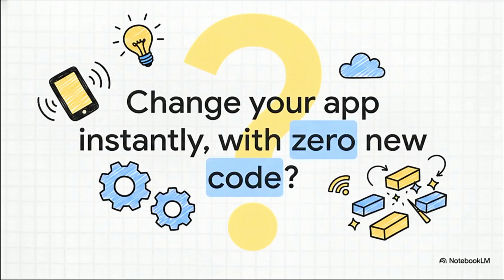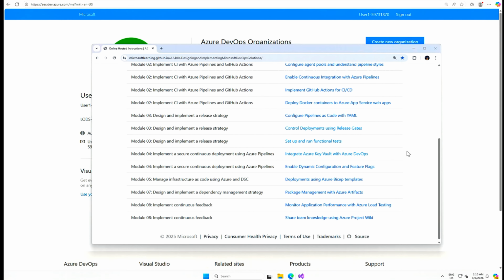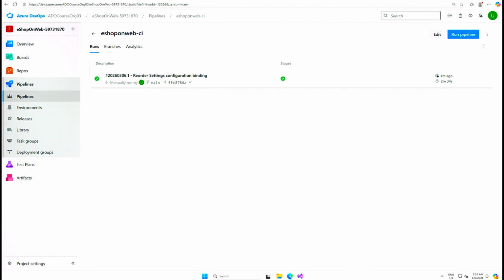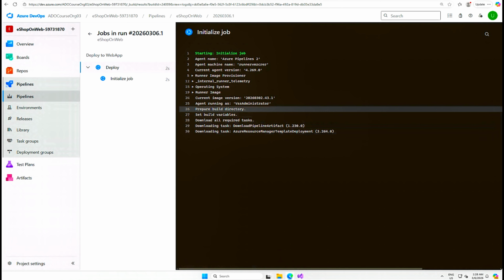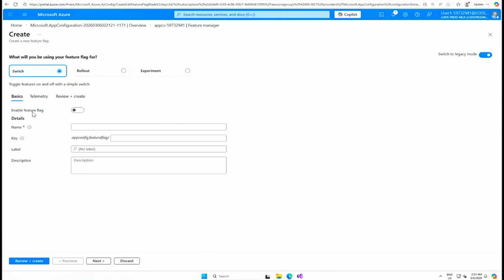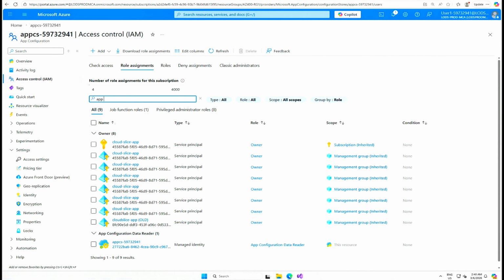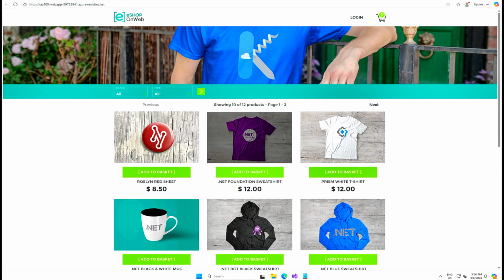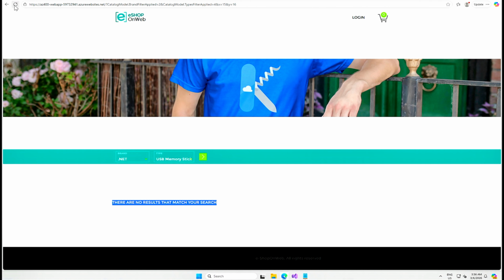AZ400 Lab | Enable Dynamic Configuration & Feature Flags | Azure DevOps 2026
AZ400 Lab | Enable Dynamic Configuration & Feature Flags |
Azure App Configuration | Azure DevOps Tutorial 2026

Are your application settings scattered across dozens of config files,
environment variables, and deployment scripts? There's a better way.
In this hands-on lab, you'll implement Azure App Configuration to
centralize all your application settings and feature flags in one
secure, managed service. You'll enable dynamic configuration that
updates without redeployment, and implement feature flags that let
you control feature rollouts in real time — skills that are directly
tested in the AZ-400 certification exam and used daily in enterprise
DevOps teams worldwide.

📚 WHAT YOU'LL LEARN
- Why centralized configuration management is critical in
  modern cloud-native and distributed applications
- What Azure App Configuration is and how it solves the
  distributed configuration sprawl problem
- How dynamic configuration works: updating app settings
  at runtime without redeployment or downtime
- What feature flags are and how they enable controlled
  feature rollouts, A/B testing & canary releases
- How to integrate Azure App Configuration into a .NET
  application using the App Configuration SDK
- How to secure access to App Configuration using
  Microsoft Entra ID and connection strings
- How feature filters work: enabling features for specific
  users, percentages, or time windows
- The relationship between Azure App Configuration and
  Azure Key Vault for combined secrets & settings management
- Best practices for configuration management in
  cloud-native DevOps pipelines and applications
- How dynamic configuration and feature flags reduce
  deployment risk in enterprise environments

🧪 HANDS-ON LAB INCLUDES
✅ Setting up Azure DevOps organization & Azure subscription
✅ Verifying Microsoft Entra ID Contributor/Owner role assignment
✅ Creating an Azure App Configuration instance in Azure portal
✅ Adding application settings & key-value pairs to App Config
✅ Connecting a .NET application to Azure App Configuration
✅ Enabling dynamic configuration refresh without app restart
✅ Testing live configuration updates in the running application
✅ Creating and managing feature flags in Azure App Configuration
✅ Implementing feature flag evaluation in the .NET application
✅ Toggling feature flags on/off in real time via Azure portal
✅ Observing immediate feature behavior changes without
   redeployment or pipeline execution
✅ Configuring feature filters for targeted rollouts

🎯 AZ-400 EXAM RELEVANCE
Maps to: "Implement and manage infrastructure as code"
& "Design and implement a deployment strategy"
& "Implement feature management"

🔑 KEY CONCEPTS COVERED
→ Azure App Configuration: purpose & architecture
→ Key-Value Store for centralized app settings
→ Dynamic Configuration Refresh (no redeployment needed)
→ Feature Flags: creation, management & evaluation
→ Feature Filters: percentage, time window & targeting
→ App Configuration SDK integration with .NET apps
→ Microsoft Entra ID access control for App Configuration
→ App Configuration vs Azure Key Vault: when to use each
→ Configuration sprawl problem in distributed apps
→ Feature flag patterns: canary releases, A/B testing,
   dark launches & kill switches
→ Sentinel keys for configuration change detection

⚙️ PREREQUISITES
- Microsoft Edge or Azure DevOps-supported browser
- Active Azure DevOps organization (free to create)
- Active Azure subscription
- Microsoft or Microsoft Entra account with Contributor
  or Owner role on the Azure subscription
- Recommended: Complete Lab 10 (Azure Key Vault) for
  full context on centralized secrets & settings management

⏱ TIMESTAMPS
🎯 PART 1 — CONCEPTUAL OVERVIEW
00:00 – Introduction & Lab Overview

🧪 PART 2 — HANDS-ON LAB
06:21 – Hands-On Lab Walkthrough